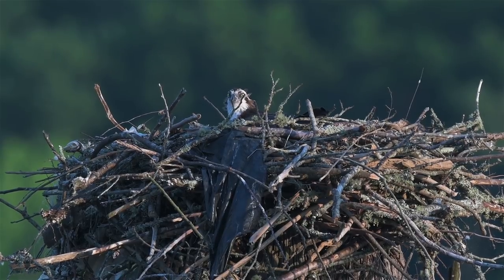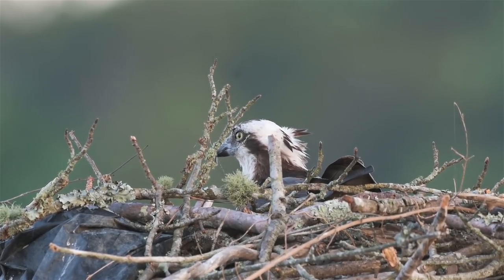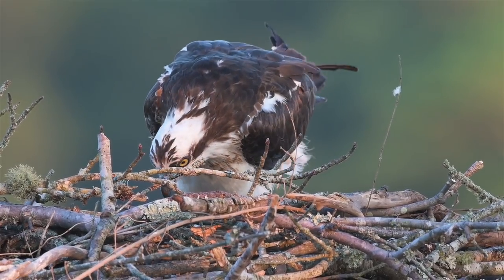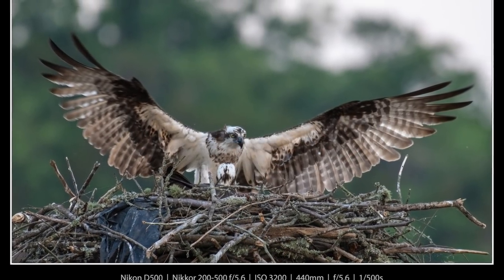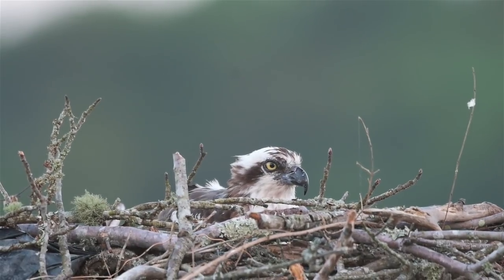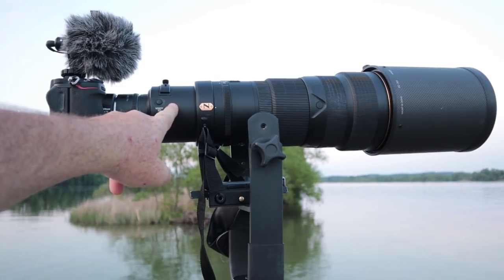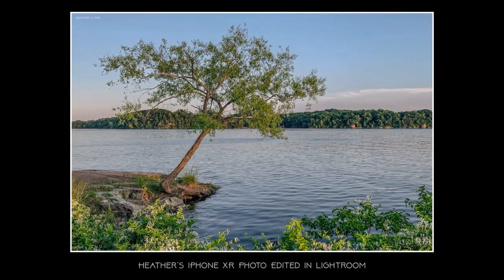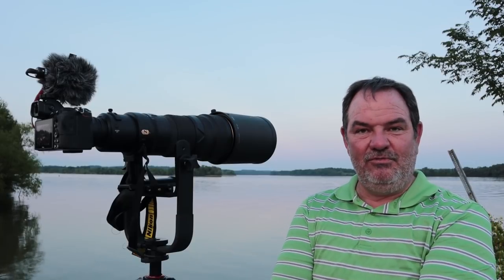Nikon Z6 & D500 Osprey Nest Photography at Blythe Ferry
Heather and I went to the Blythe Ferry Osprey nest during golden hour with the Nikon Z6, D500, and the iPhone XS. We captured some photos and video.